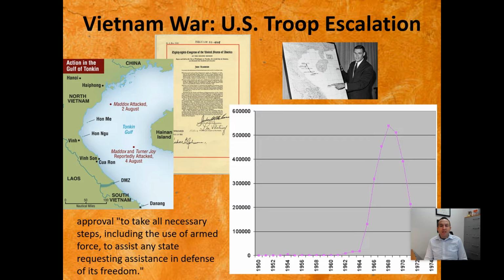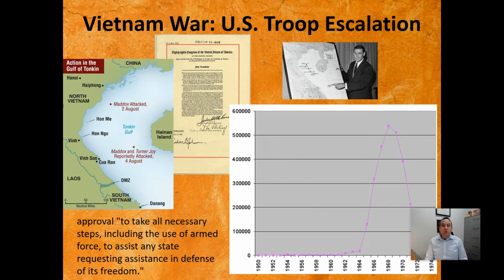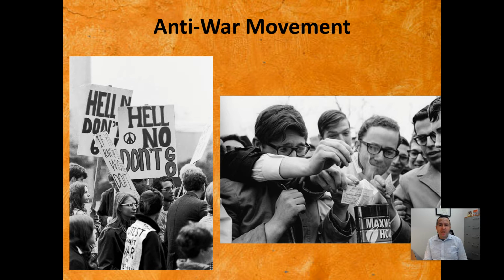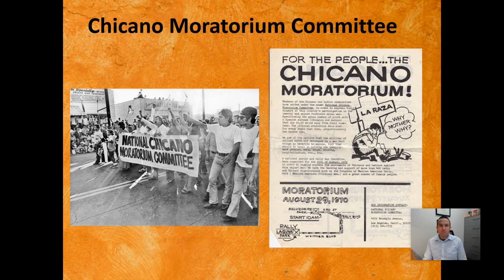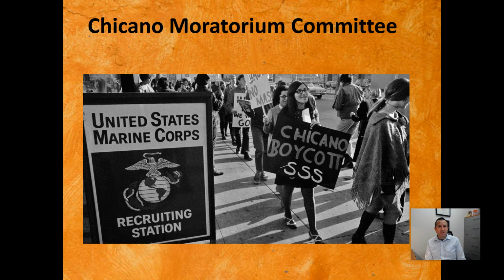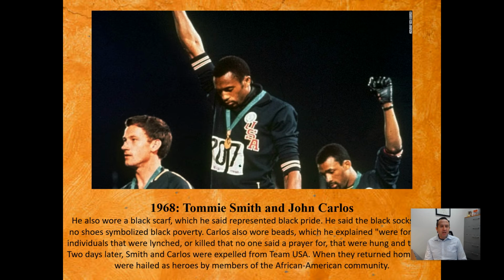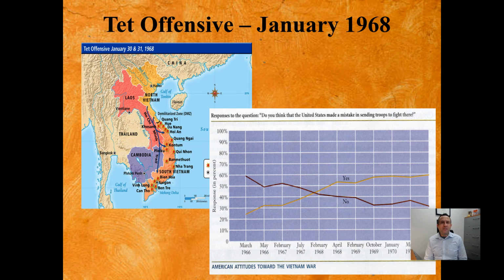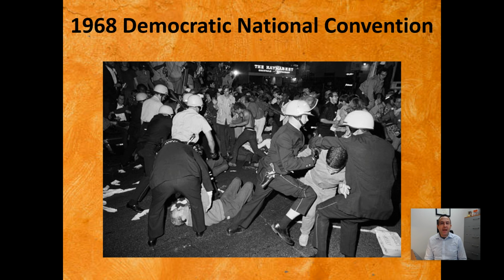Lecture 25a - Vietnam Era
Part 1 of this lecture focuses on the downfall of LBJ - the Vietnam War.  It includes a discussion of the rising Anti-War Movement.